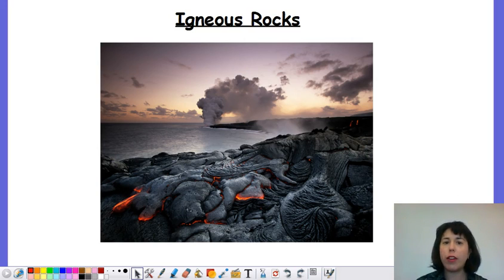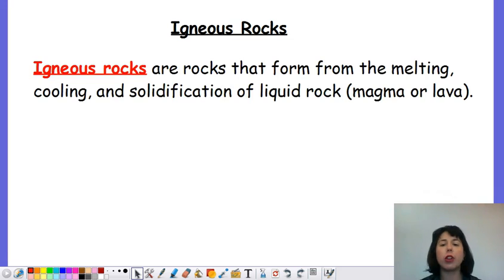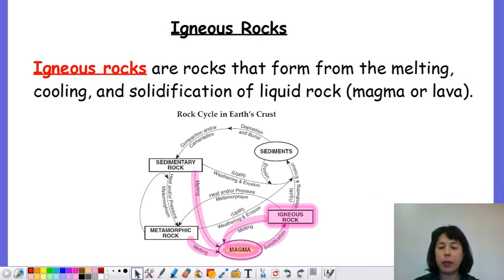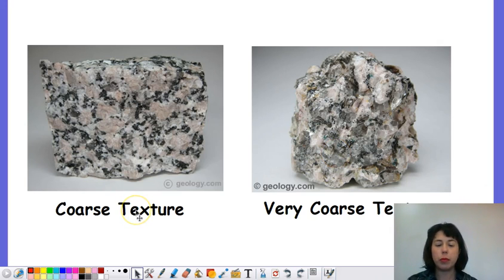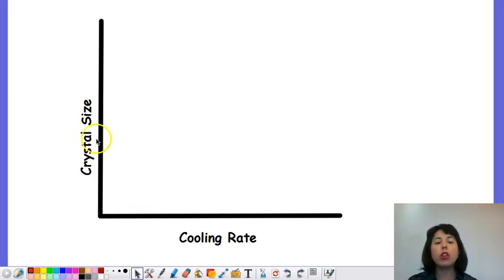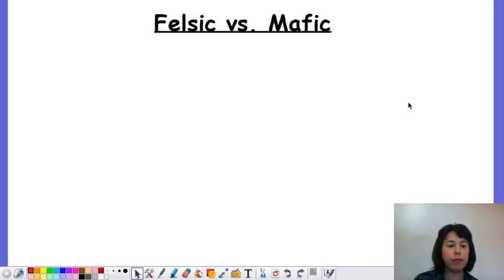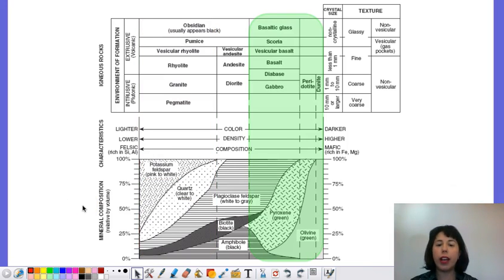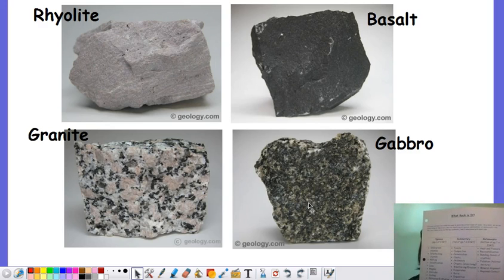Igneous Rocks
Review  of igneous rocks.